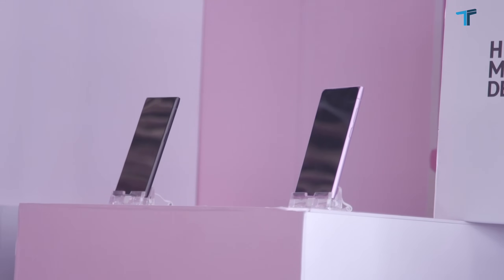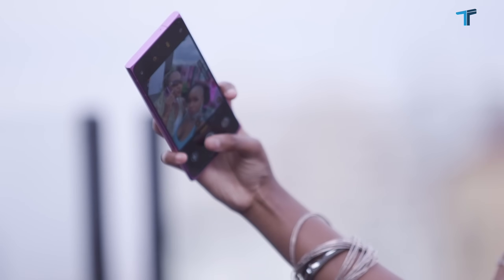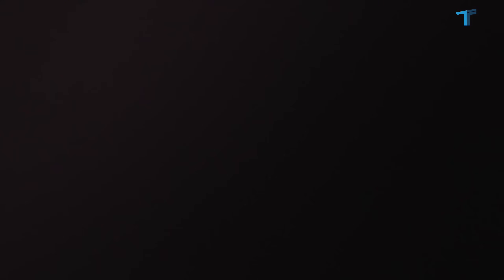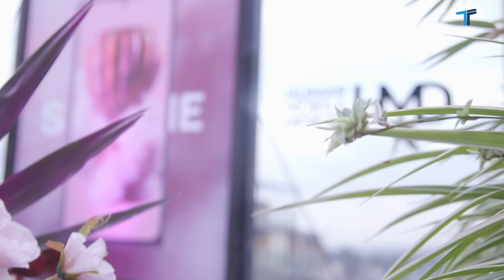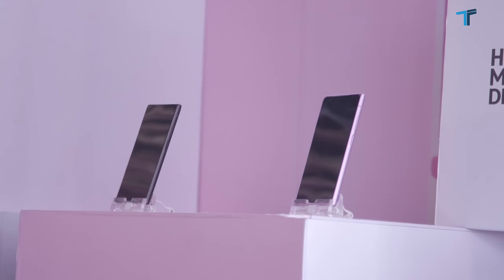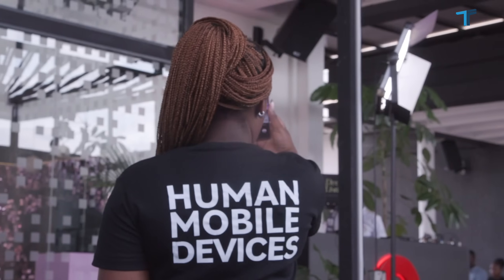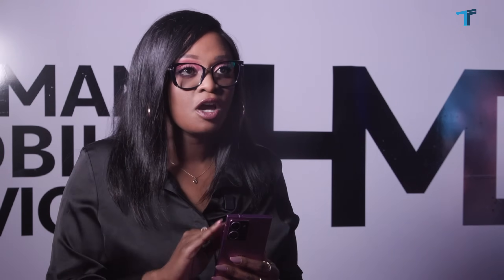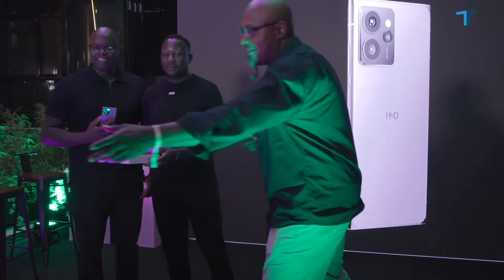HMD Skyline Kenya Lunch | TechTrends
The long-awaited HMD Skyline device has officially been launched in Kenya. This is the company’s mid-range smartphone in the country.